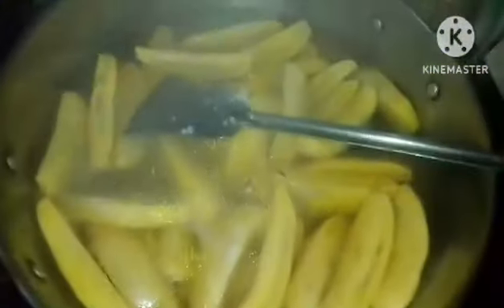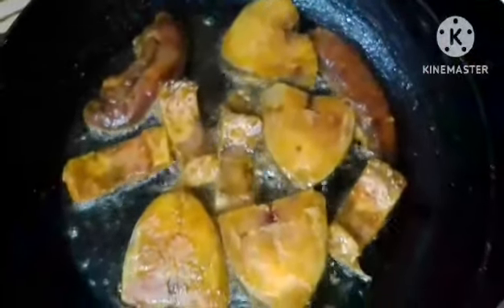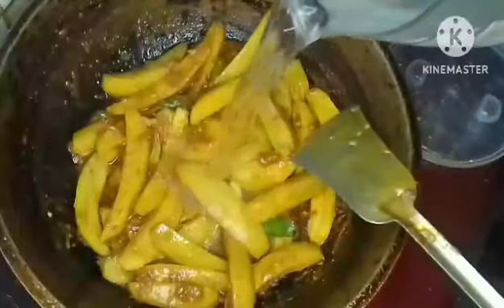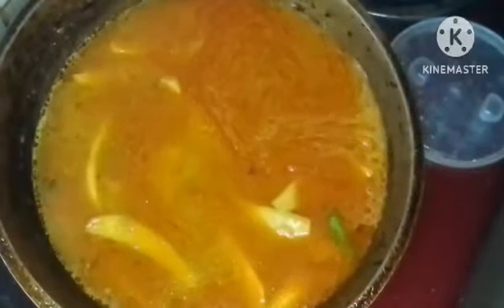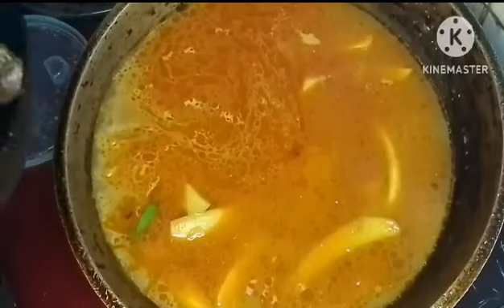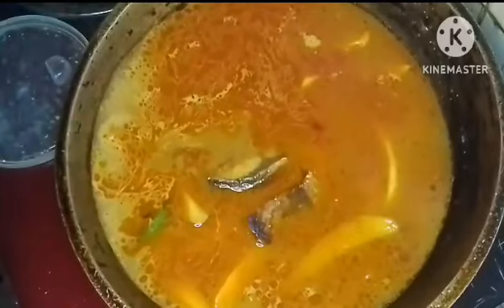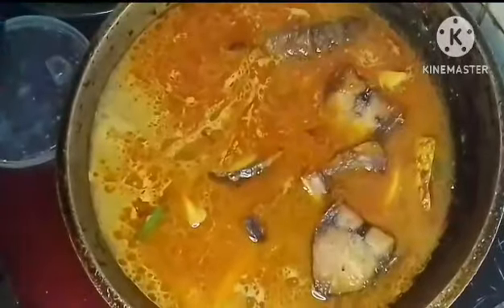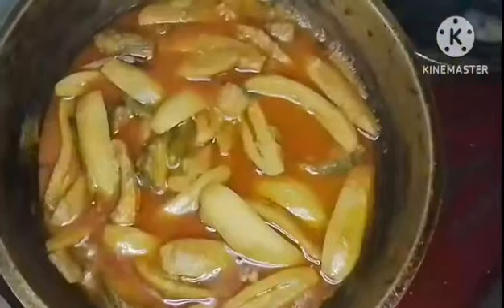কাঁচা কলা দিয়ে ইলিশ মাছ | Hilsha fish recipe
Today I share a new vlogs that really awesome.
Watermen juice is really testy.
thannk you.